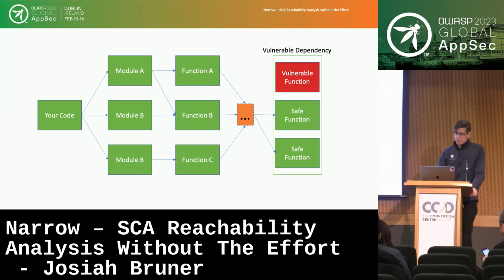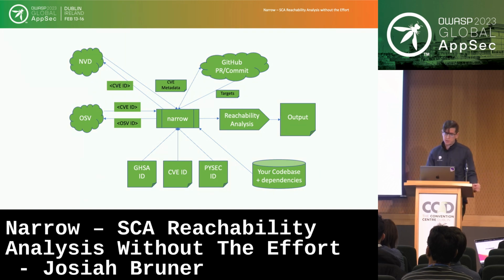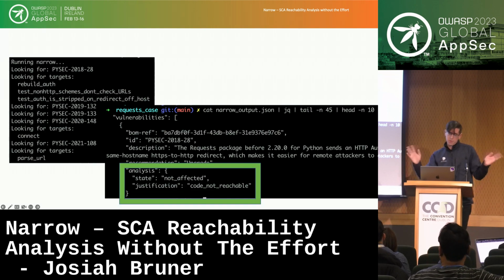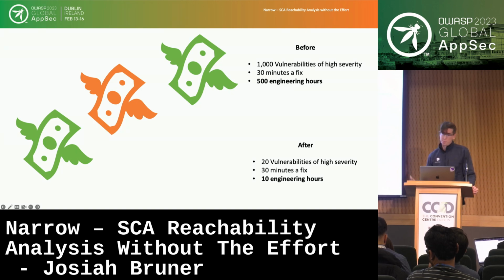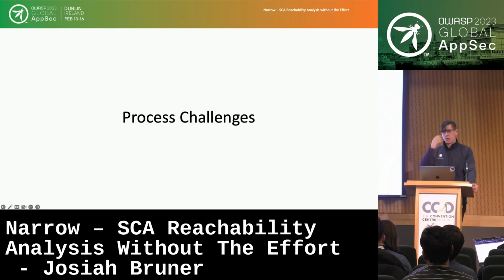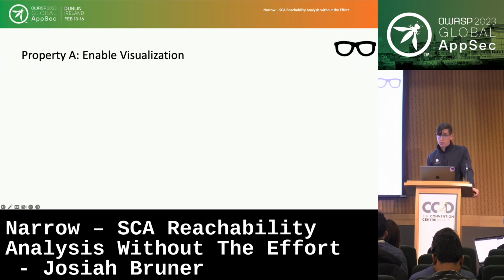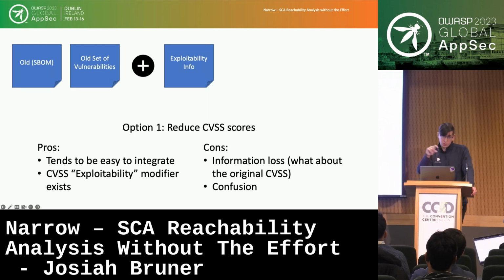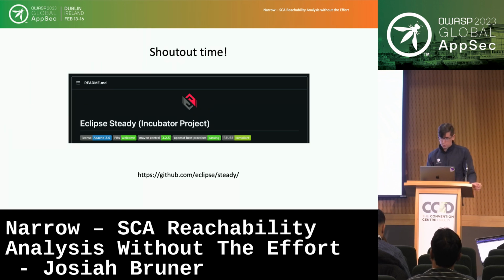Global AppSec Dublin: Narrow – SCA Reachability Analysis Without The Effort - Josiah Bruner